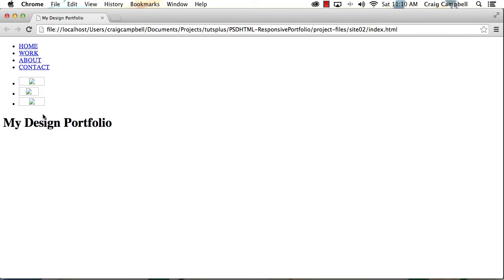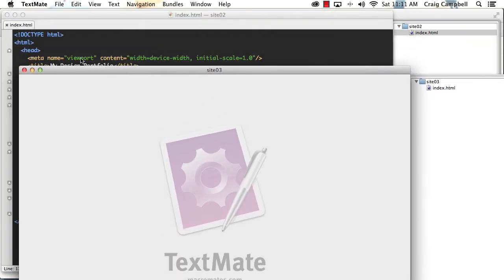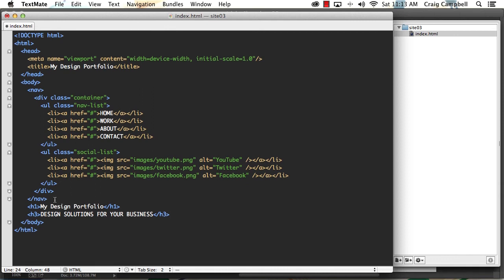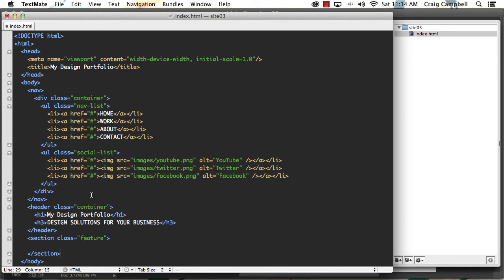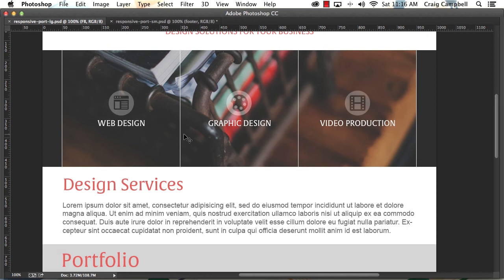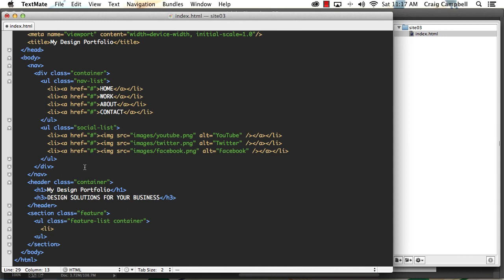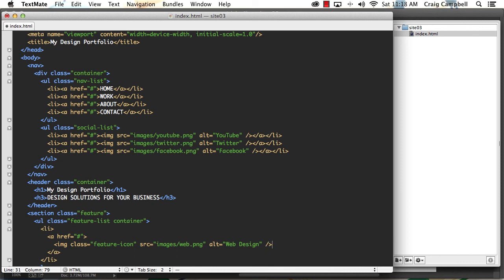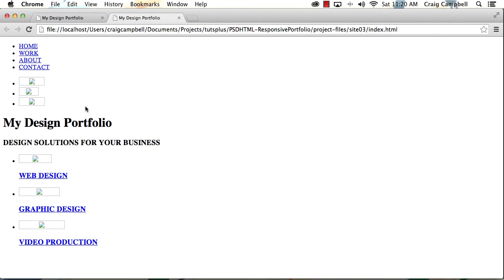PSD to HTML The Responsive Portfolio Build 2 3 Structuring the Feature Section